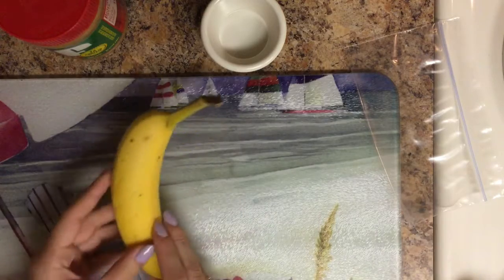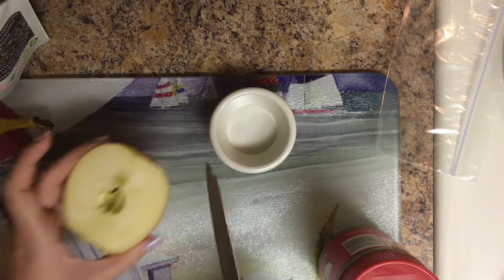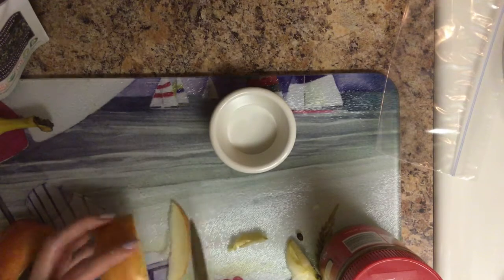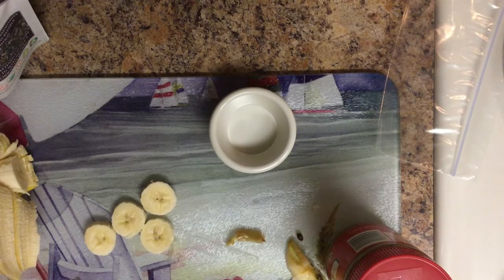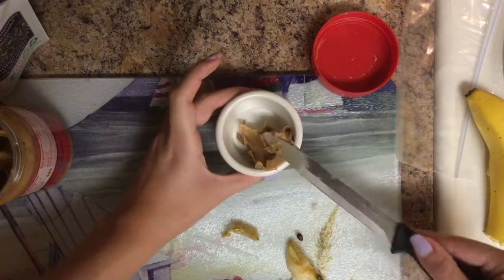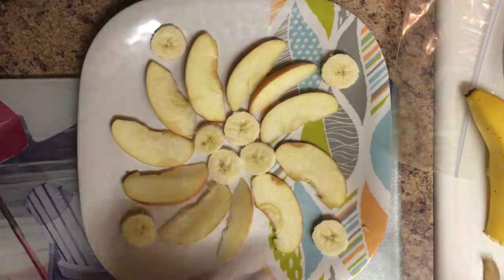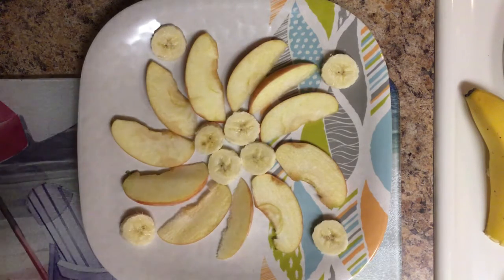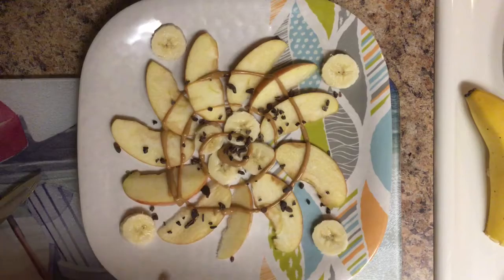Fall Snack: Apple Nachos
Hi everyone!

Hope you enjoy this video on how I make Rawvana's version of Apple Nachos! Hope you enjoy!